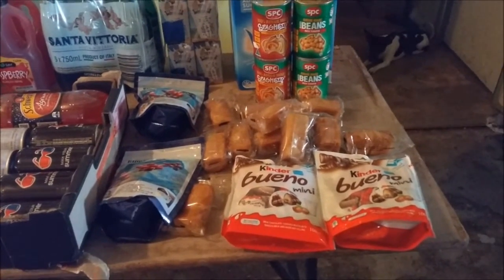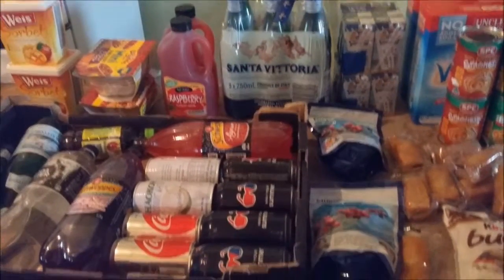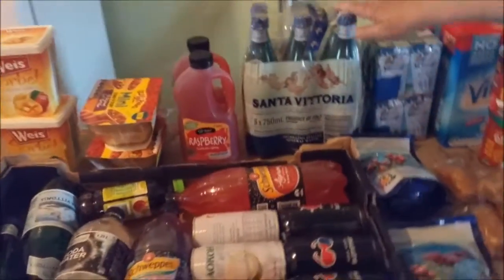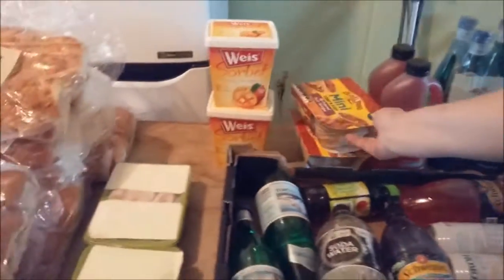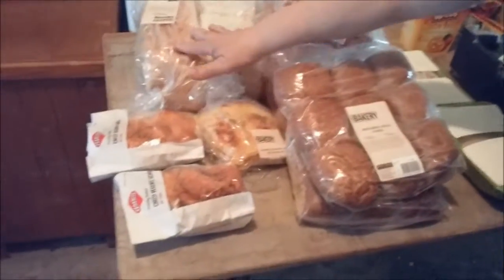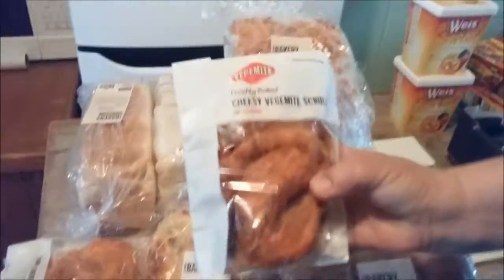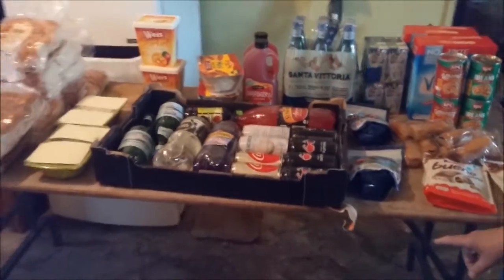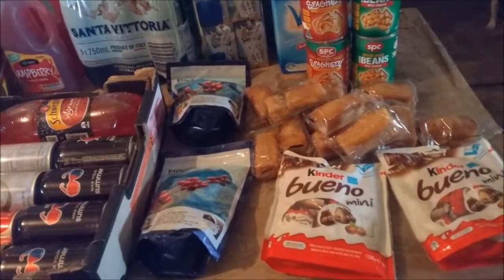Homesteading down under Food haul